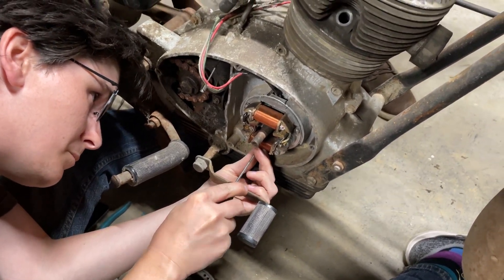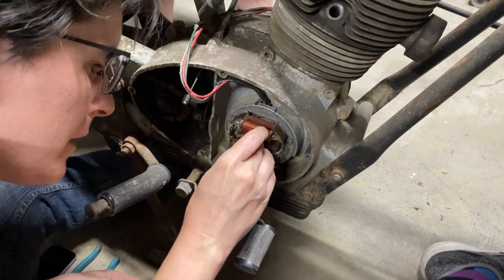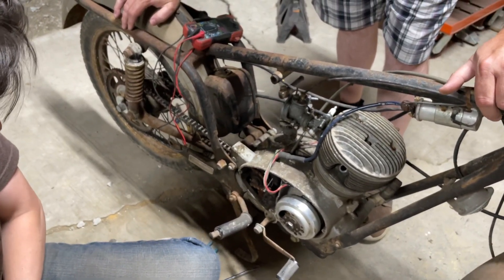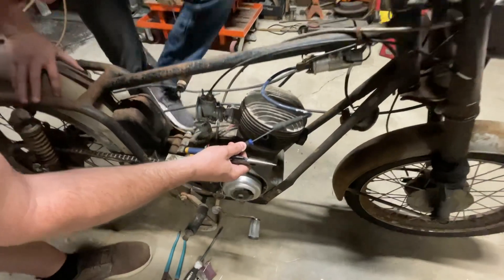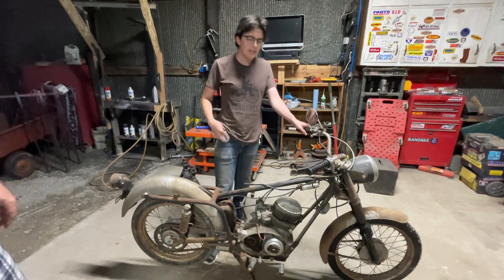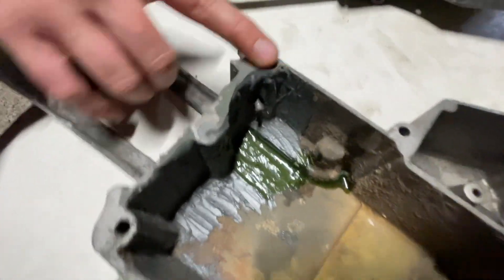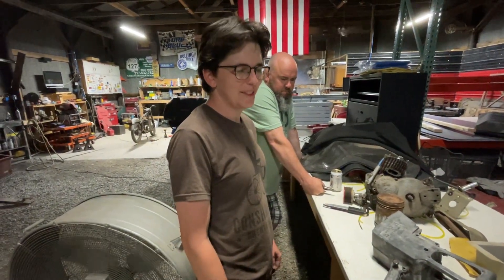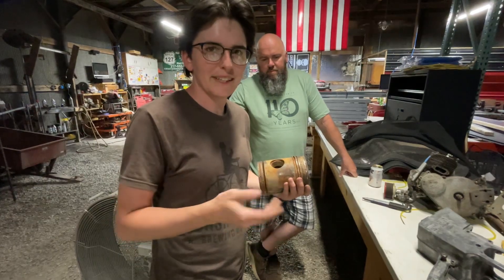Random Bits 0294: Filmed a video of the Gilera, bad coil, Now on to the David Bradley chainsaw!